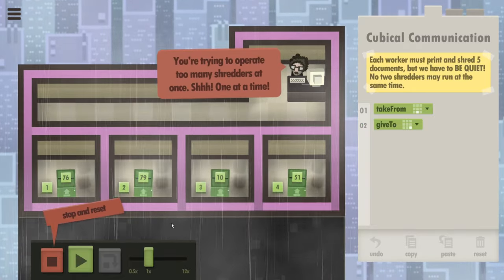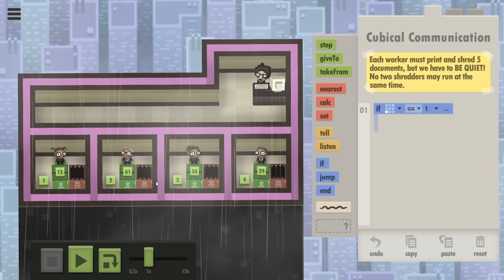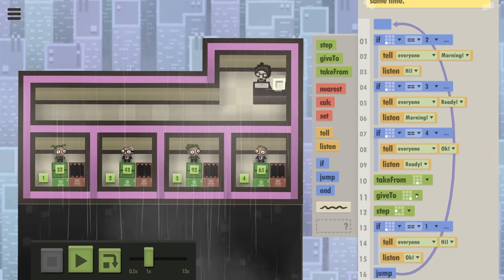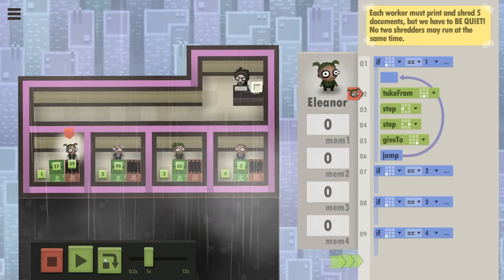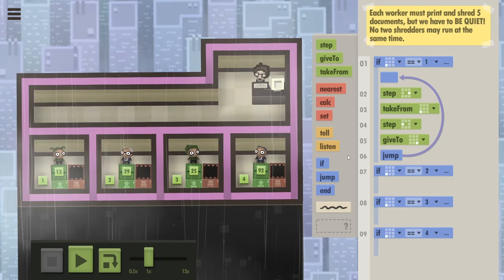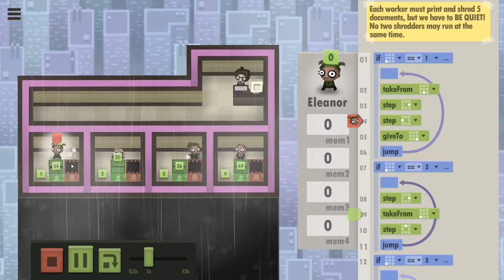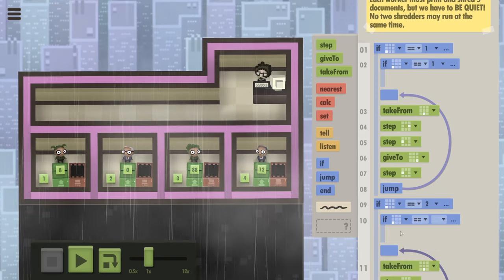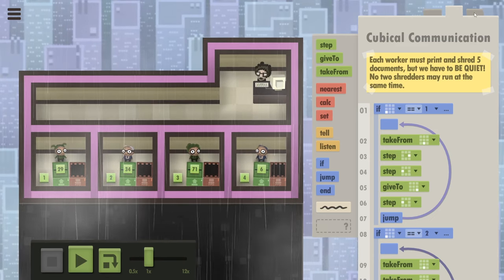Pushing My Coding Skills to the LIMIT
I tried really hard to get better at coding. I got so into it I even missed a meeting at work. It completely threw me off. But even so, there were too many casualties this time. I kept shredding employees by accident, our printers kept blowing up, and I just didn't know what to do. But the most important thing is: Did I manage to complete the level and all its optional challenges?